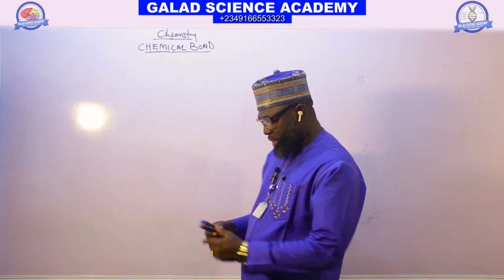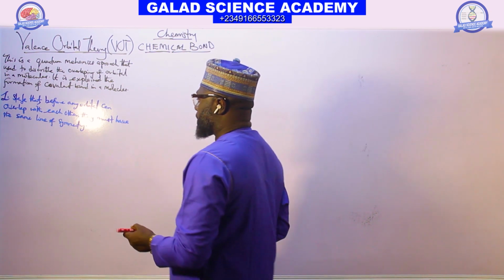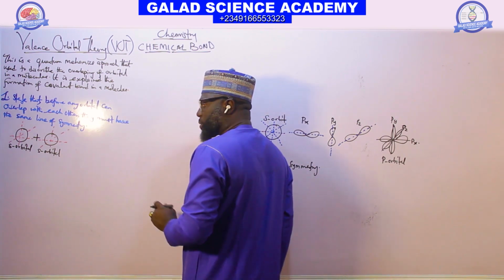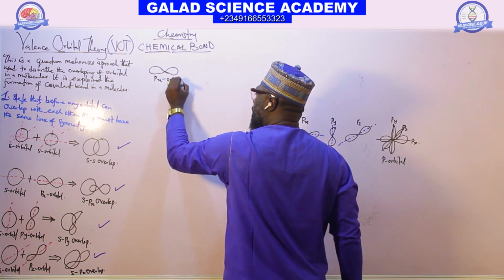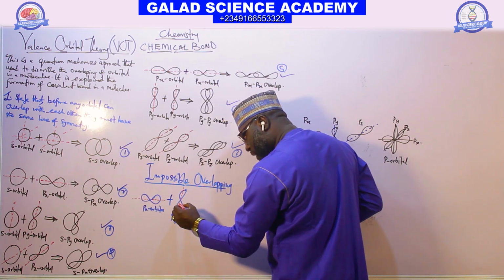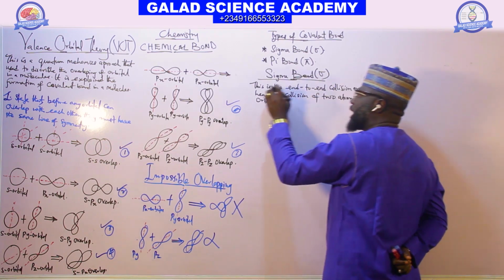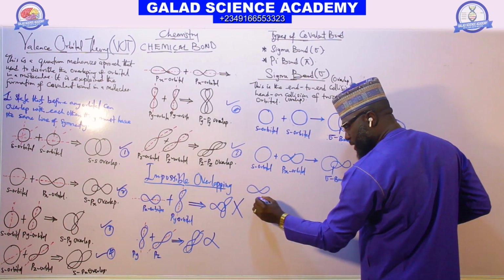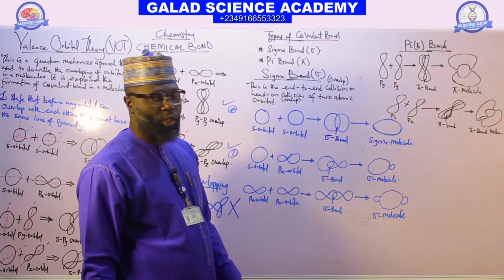CHEMICAL BONDING 9|VALENCY BOND THEORY,SIGMA & PI BOND|FULL 100LEVEL TUTORIAL